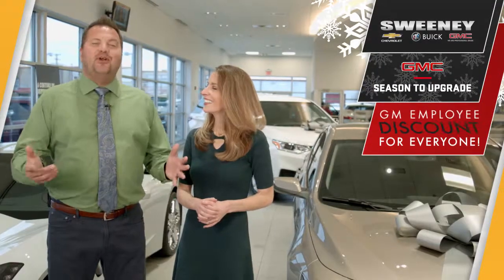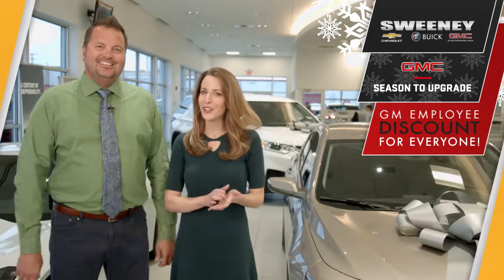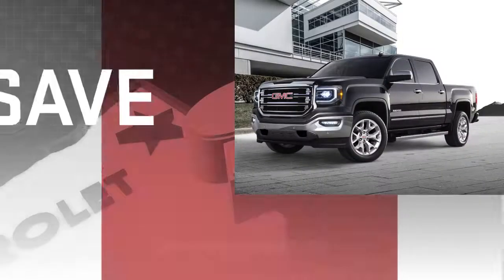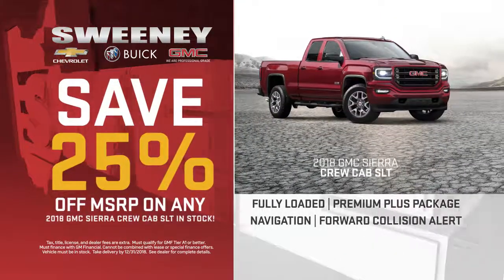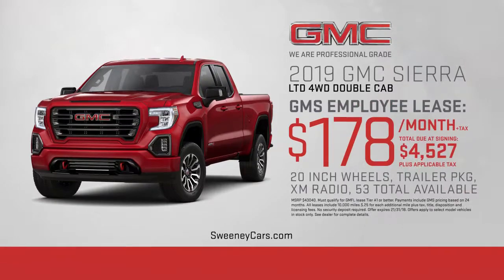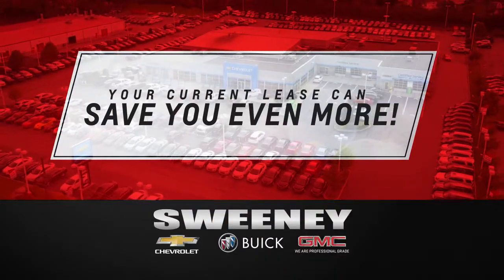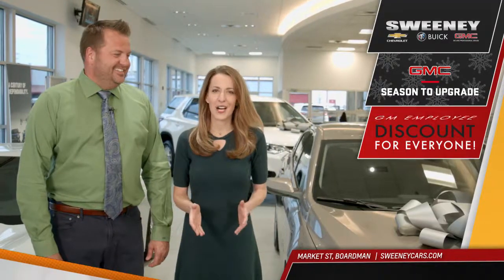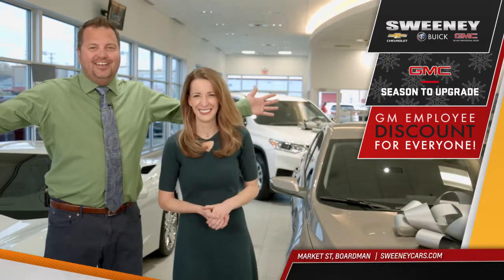December 2018 - GMC Sierra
- Learn more about the incredible incentives on the Sierra this month!